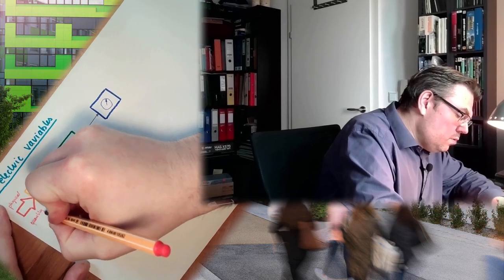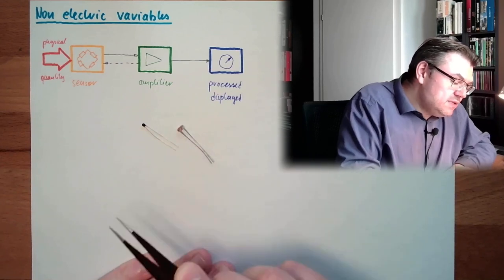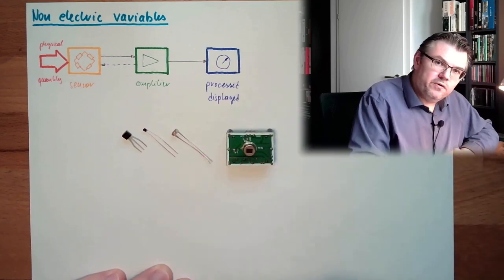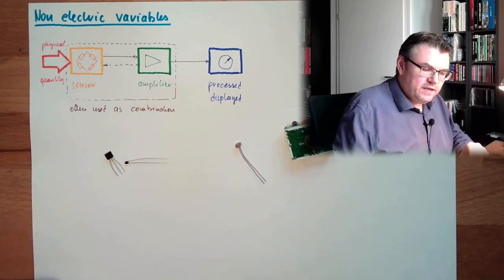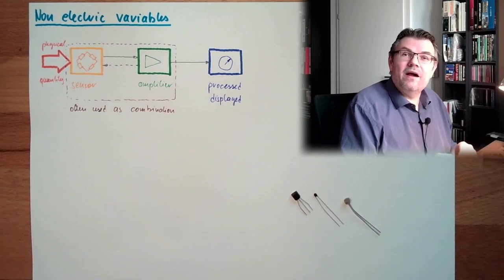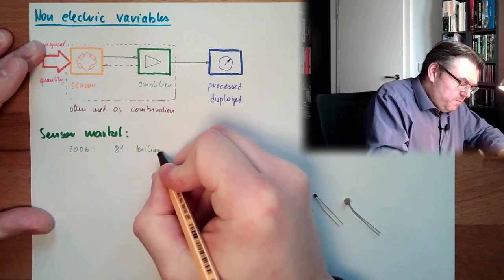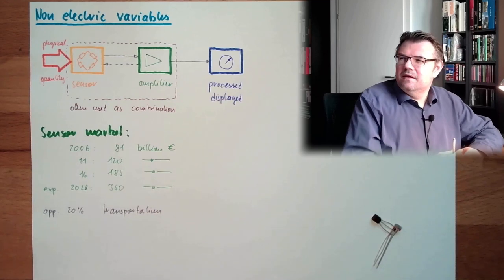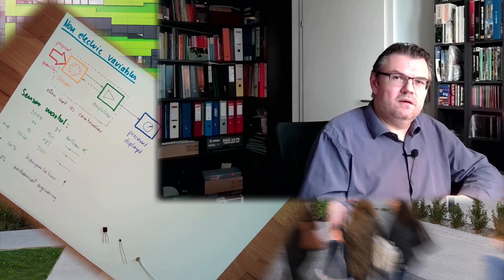MT 37: Non electric variables (Sensors)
To measure non elctrical variables we need a suitable sensor. This video gives an overwiew of what a sensor is and about the sensor market.